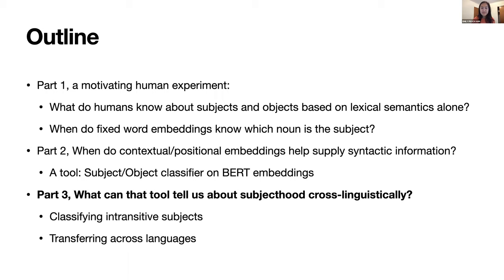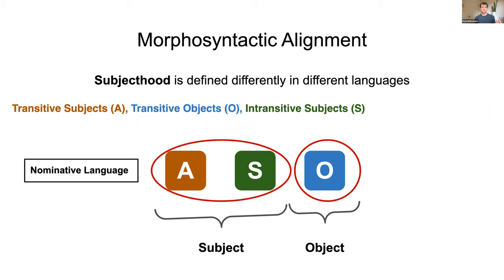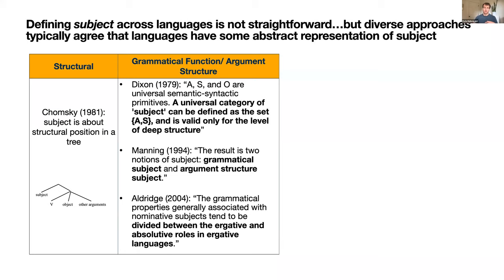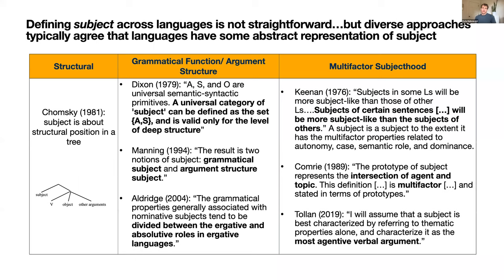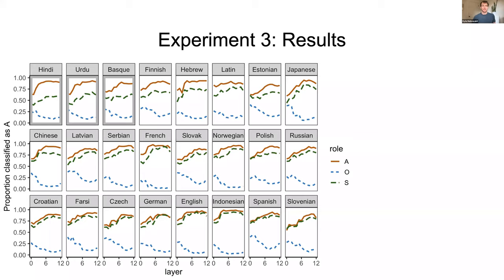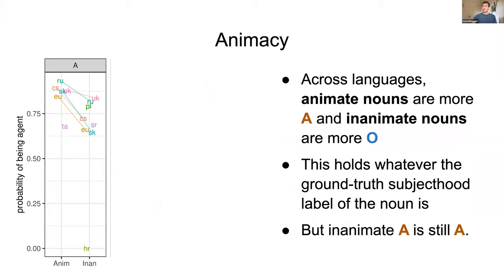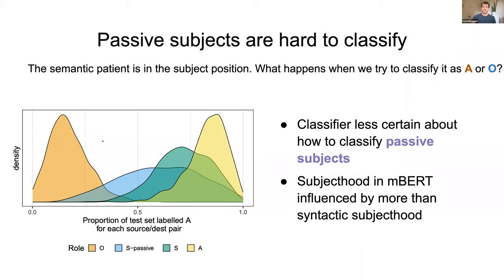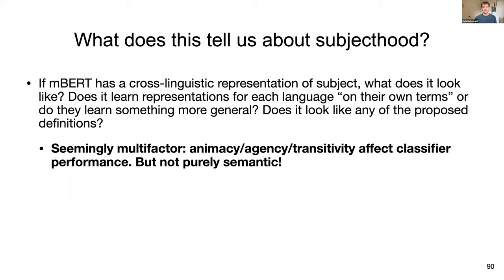SIGTYP Lecture Series: Kyle Mahowald on Grammatical Subjects and Objects across Languages. Part 3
Title: “Deep” Subjecthood: Classifying Grammatical Subjects and Objects across Languages

What do contextual embedding models know about grammatical subjects and objects, and how does that knowledge vary typologically? To explore that question, I will present a variety of results, probing both humans and machines using a bespoke subject/object classification task. In the first part of the talk, I will show that type-level embeddings can explain a large part of the variance in whether a given noun is a subject, but that there are cases in which contextual models play a crucial role. In the second part of the talk, I explore subject/object classification in Multilingual BERT on both transitive and intransitive sentences, across languages that vary in morphosyntactic alignment. In particular, I explore how a classifier trained on transitive subjects and objects classifies held-out intransitive subjects, comparing the model performance within and across nominative/accusative and ergative/absolutive languages. I consider the implications of these results for linguistic theories of subjecthood.